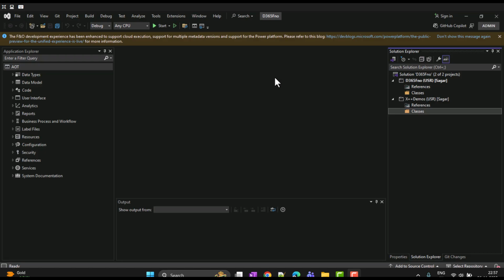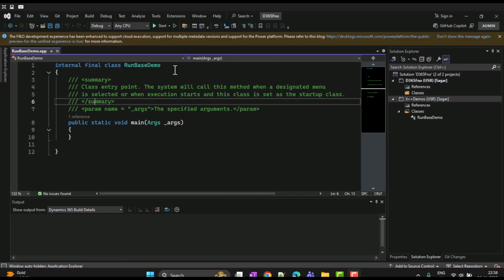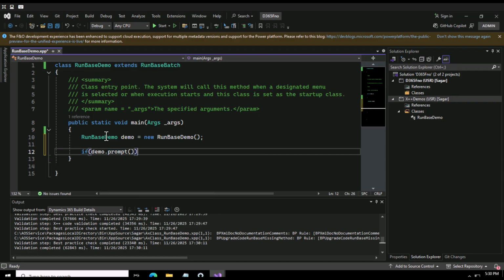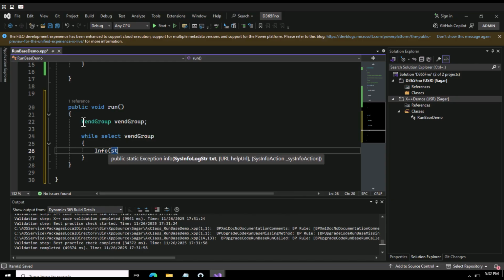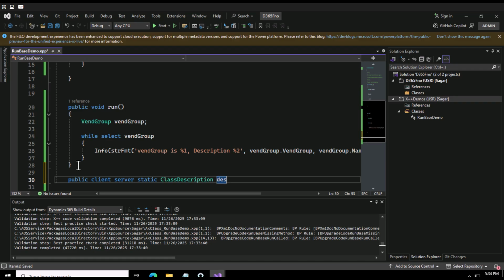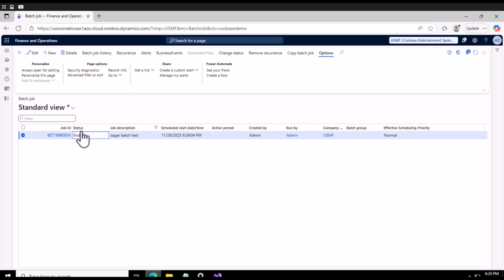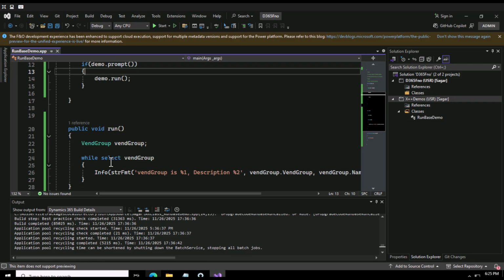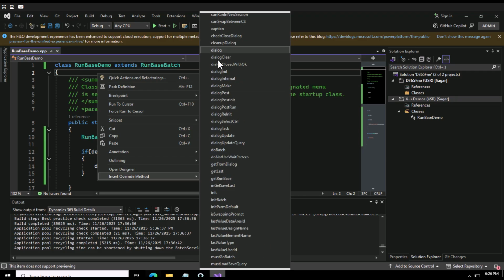Simple RunBase Class Example in X++ (Part 1) | Lecture 59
🔥 In this video, we learn RunBase class in D365 F&O with a super simple and practical X++ example.

✅ What you will learn:

What is RunBase class in D365 F&O

How to create your first RunBase class

How dialog() works (fields, lookup, validation)

How pack/unpack works for storing values

How to run RunBase from menu item

How to add query selection

Practical coding example line by line

When to use RunBase vs SysOperation